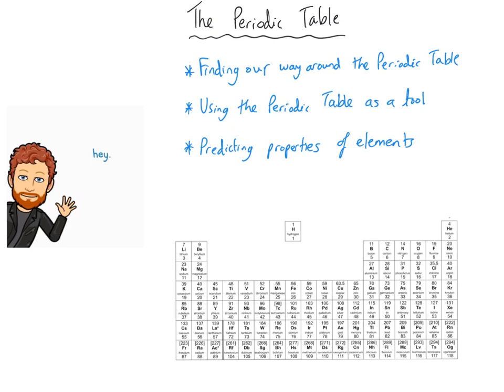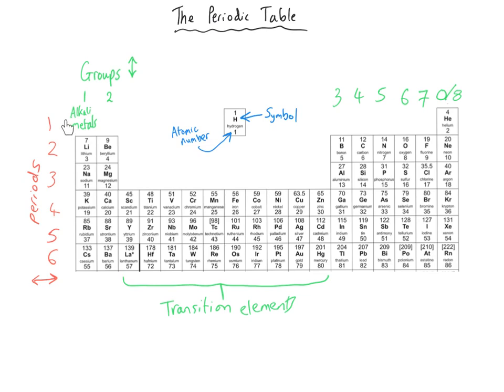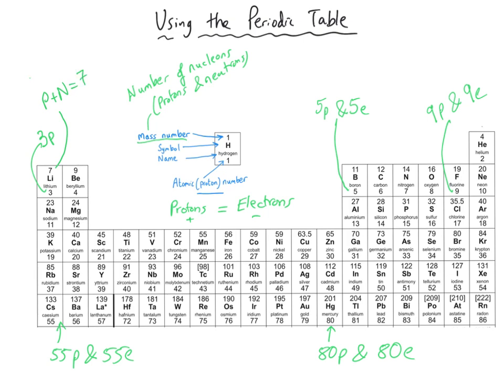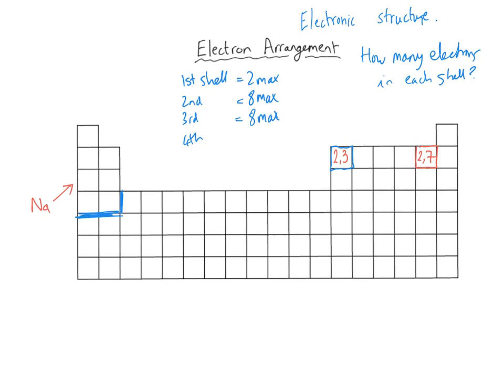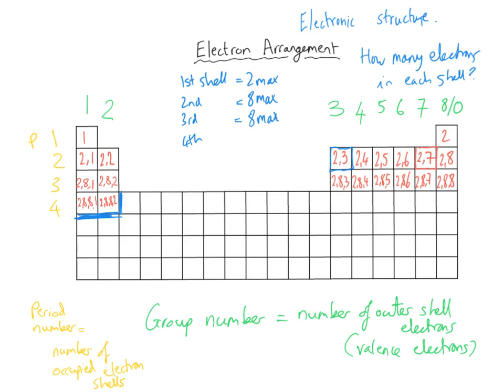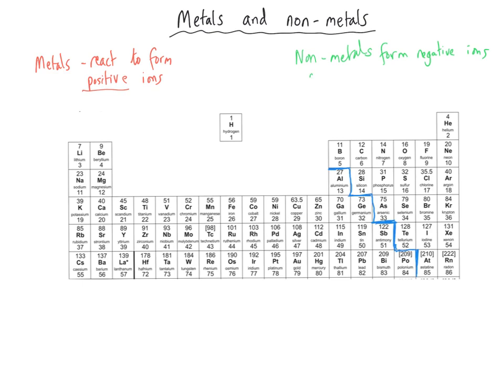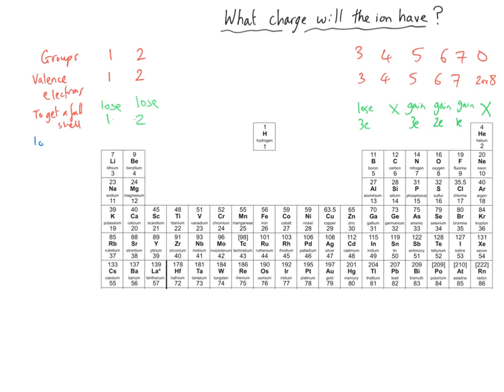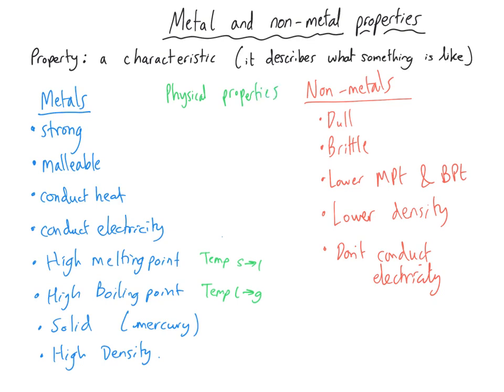Periodic Table Rules | GCSE Chemistry